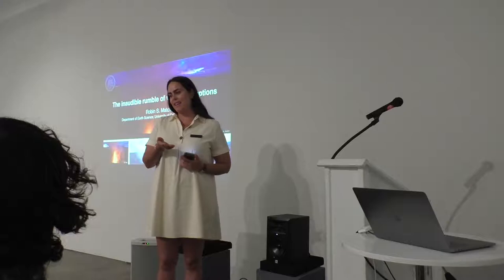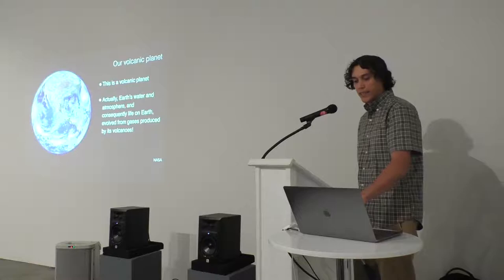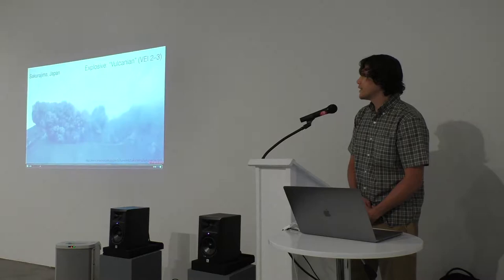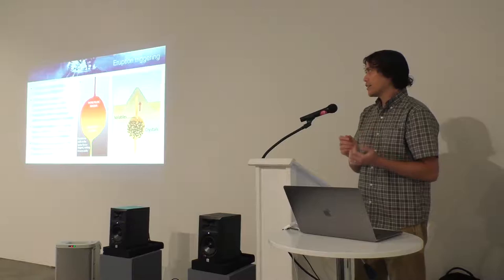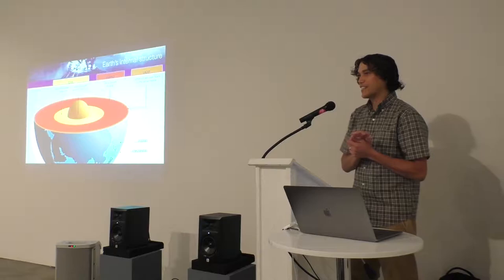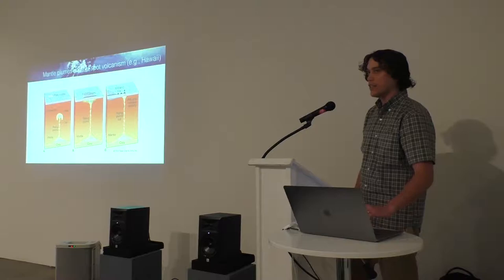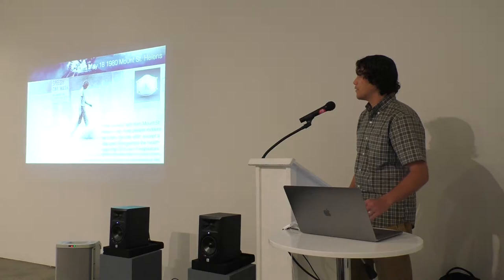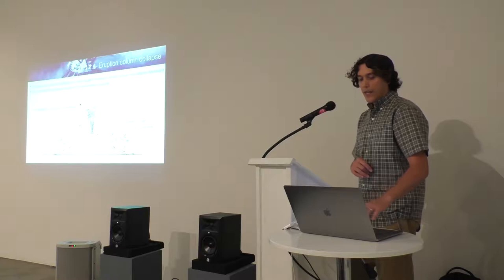Science Talk | Robin Matoza: The Inaudible Rumble of Volcanoes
Volcanoes are not only spectacular agents of creation, but also of destruction. Serene mountains awaken from dormancy to threaten nearby populations and disrupt the global economy. This talk by Robin Matoza, Associate Professor of Geophysics, UC Santa Barbara, provides an introduction to Earth's volcanism and its consequences and describes research on developing a new volcano monitoring method using low-frequency sound waves that are too low in pitch for humans to hear (infrasound).

Robin Matoza is an Associate Professor of Geophysics at the Department of Earth Science, University of California, Santa Barbara. He received a MGeophys from the University of Leeds, UK, in 2004 and a PhD in Earth Sciences at the Institute of Geophysics and Planetary Physics (IGPP), Scripps Institution of Oceanography, La Jolla, CA, in 2009. He was a postdoctoral researcher at the Commissariat à l’Énergie Atomique (CEA), France, and a Cecil H. and Ida M. Green Scholar at IGPP. His research is focused on understanding the seismic and infrasonic signatures of volcanic unrest and eruption, with application in monitoring and mitigating volcanic hazards.